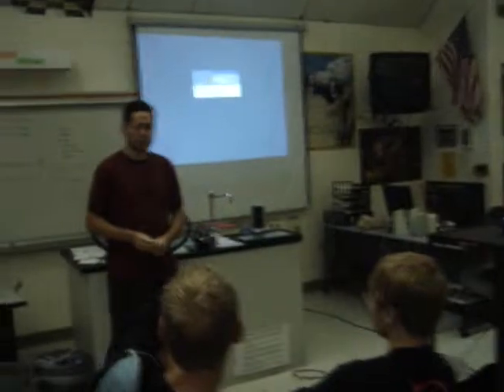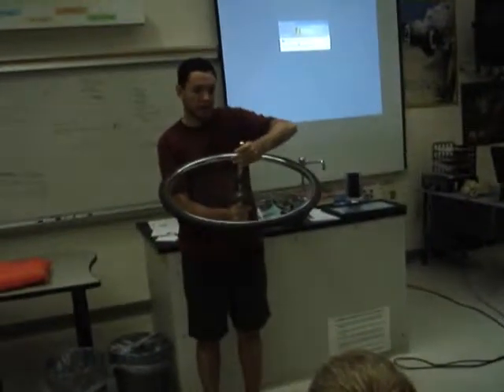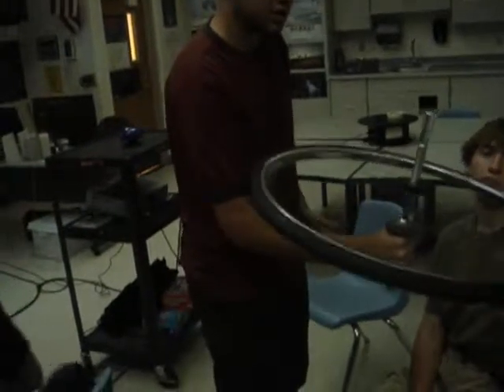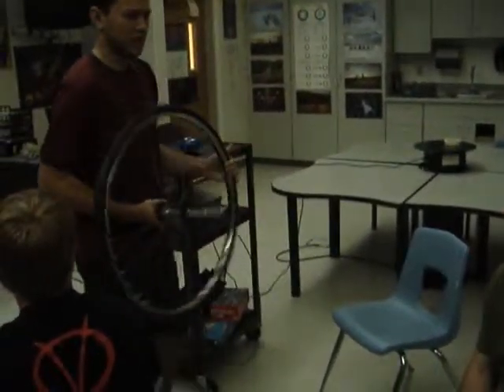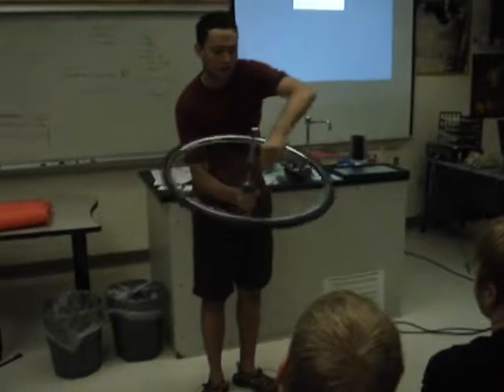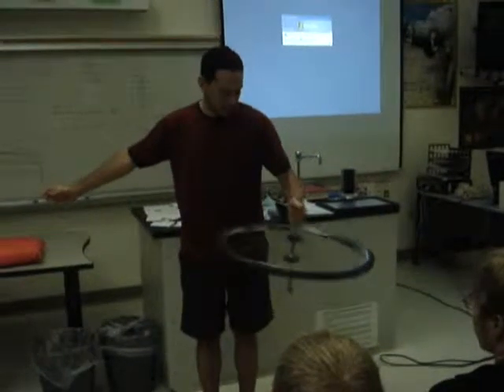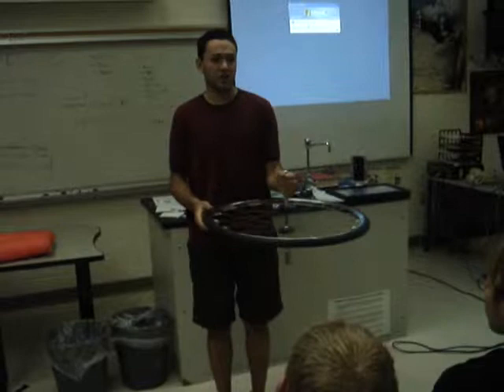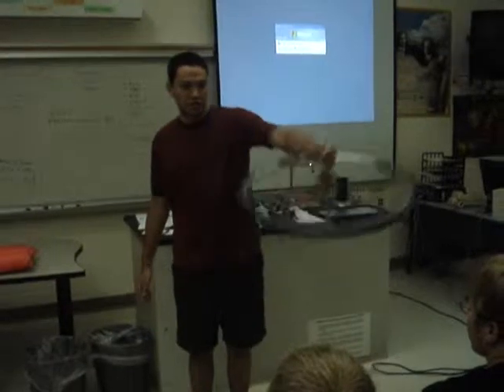Compulsator talk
Leader explaining a Compulsator, I believe, along with most of the team (if you wish to capture us in the future)

EDIT: This is a very base description of how a compulsator works, you will, doubtless, find better explanations out there